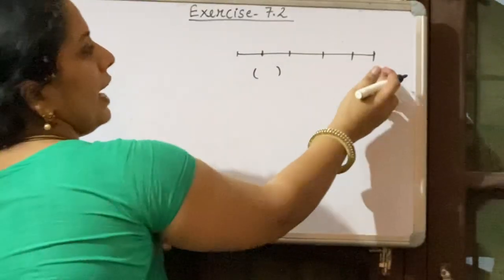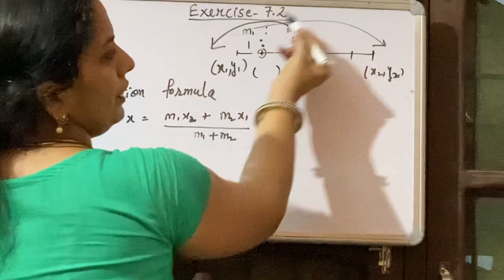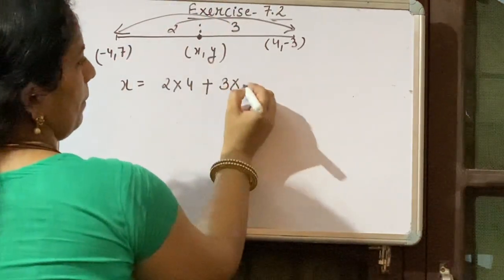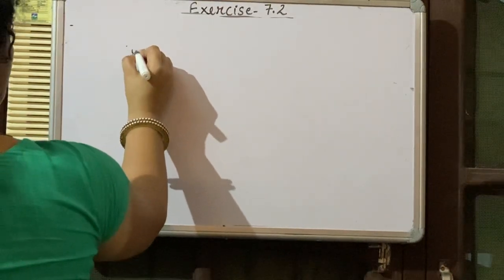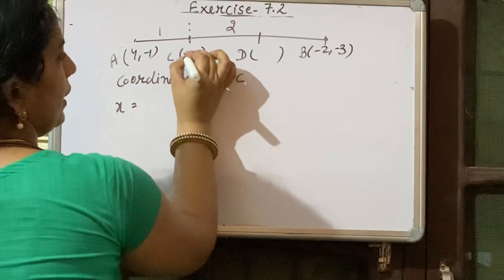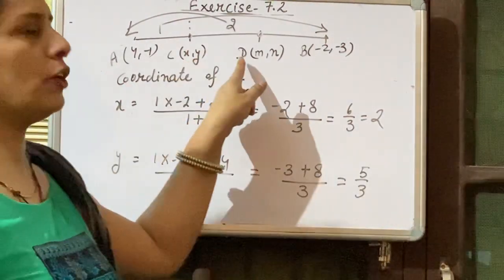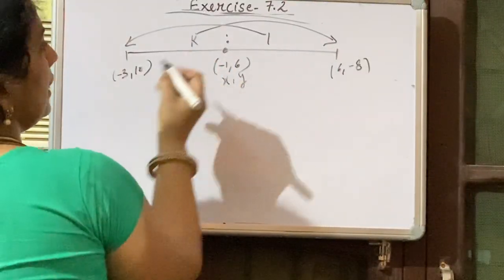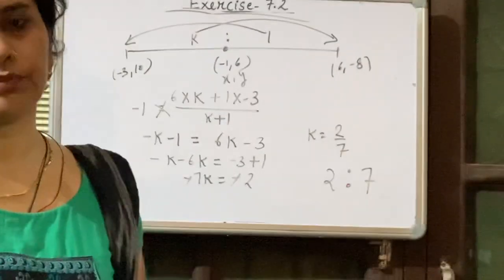Class10 (chapter 7)